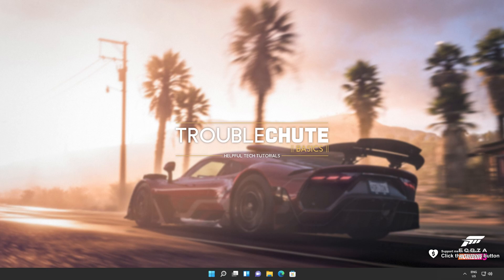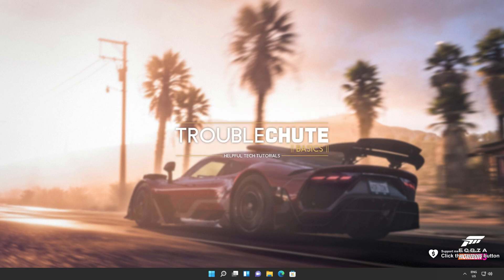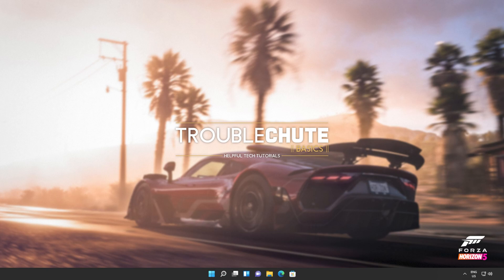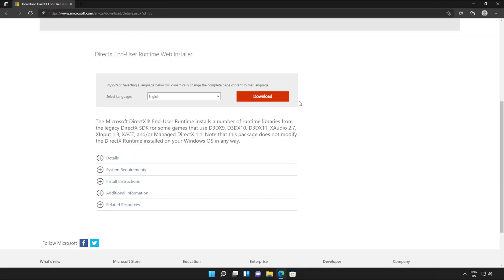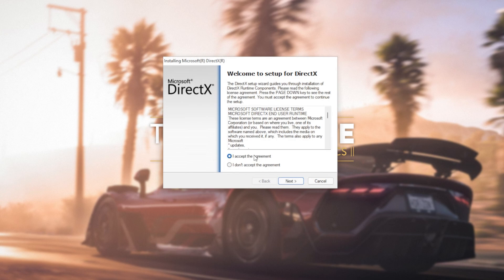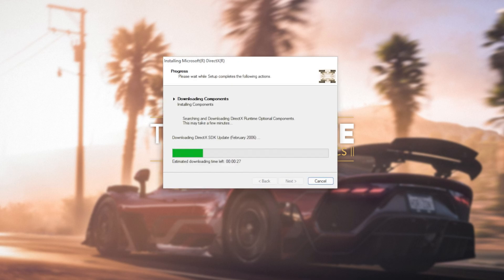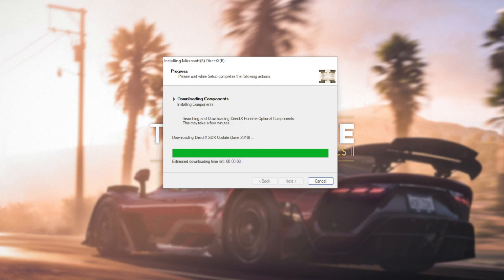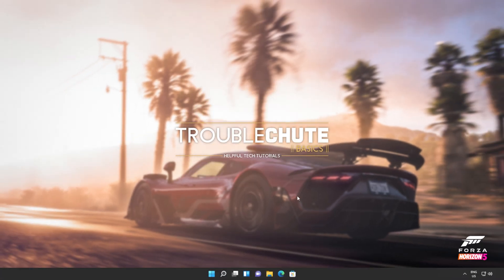Fix d3d12.dll Missing Forza 5 Error | Simple Fix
Are you getting the d3d12.dll missing error when starting Forza 5? Well, don't worry, it's super common and this video will show you how to fix it. By the end, you'll be able to use the program as normal once again. It's a simple fix.

Timestamps:
0:00 - Explanation
0:54 - DirectX Runtime from Microsoft
1:04 - Installing DirectX Runtime